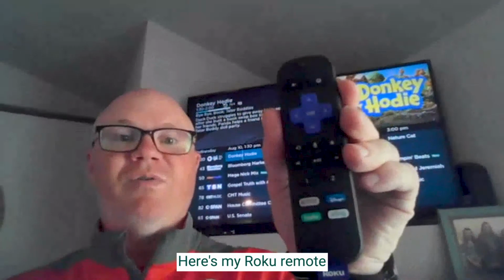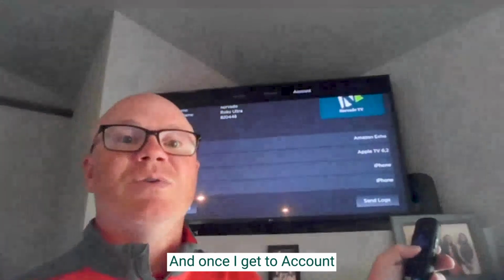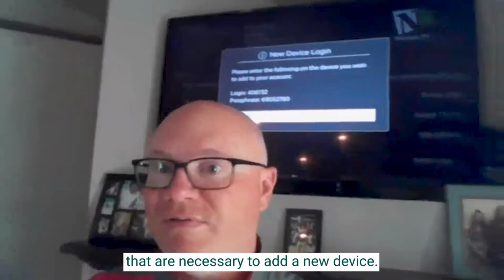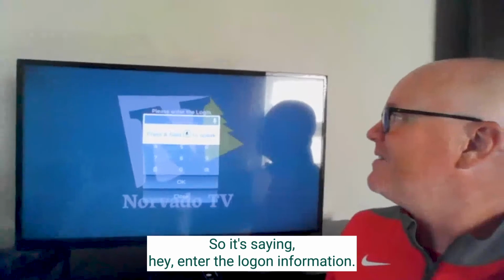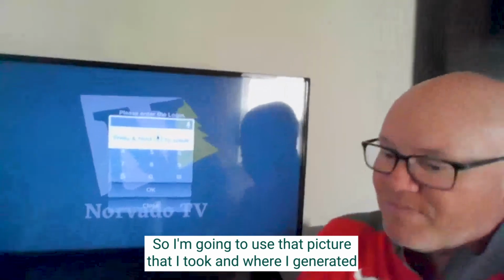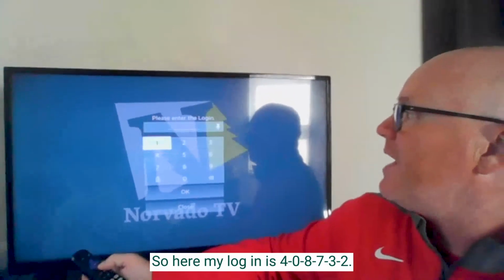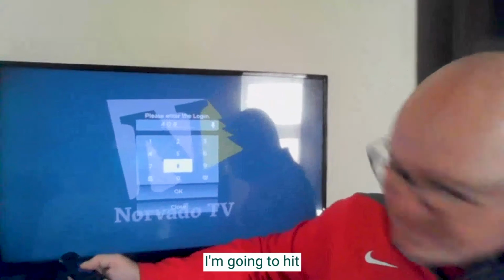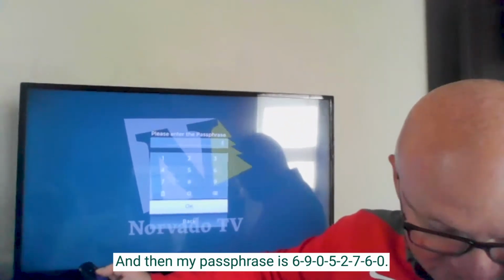PickME Plans | How to Generate Device Codes (Employee Training Video) | by Chad Mix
Employee Training Video